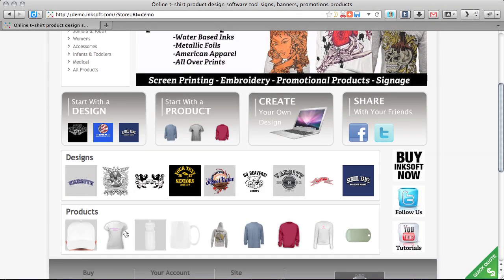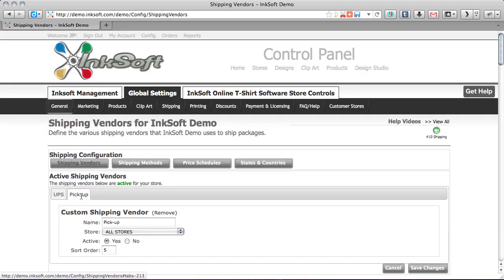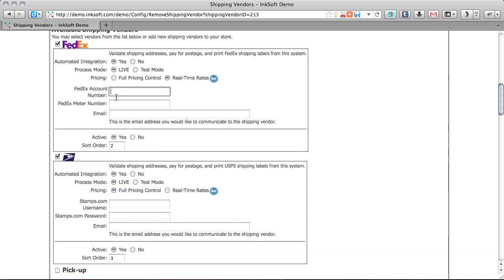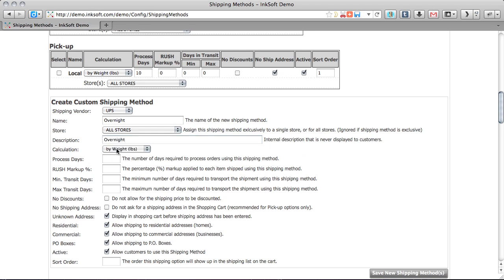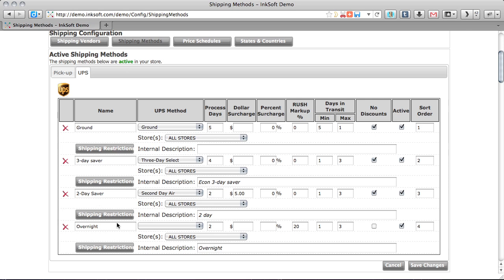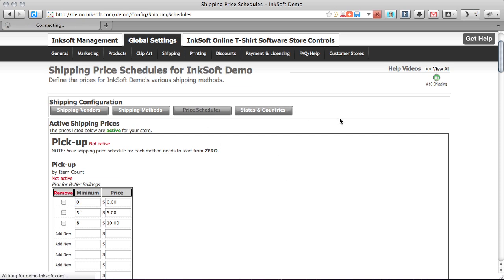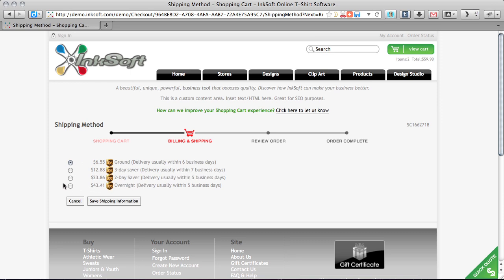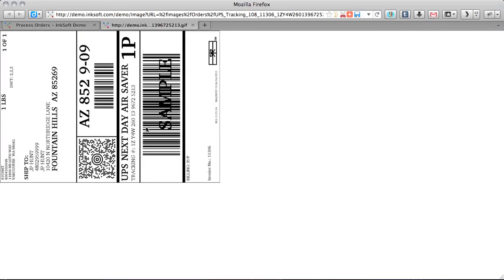Setting up shipping options in InkSoft online t-shirt design software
Click here to find out more information about Inksoft. designer software tool.